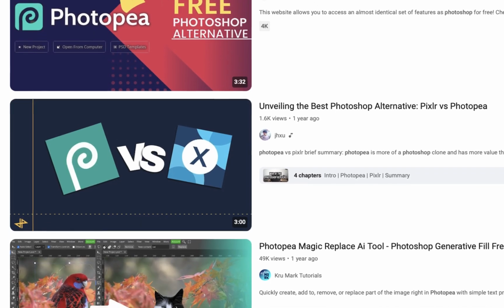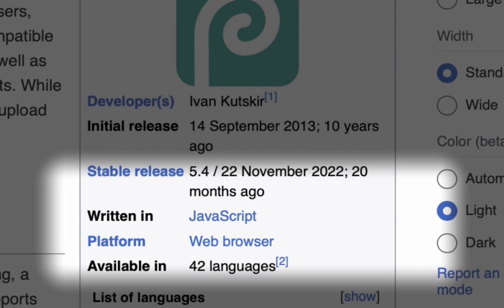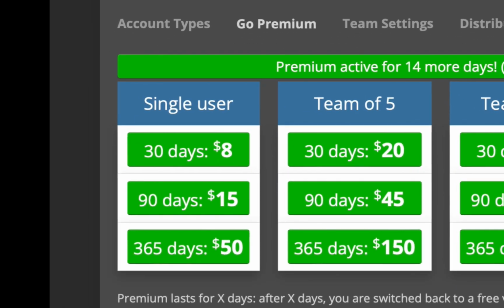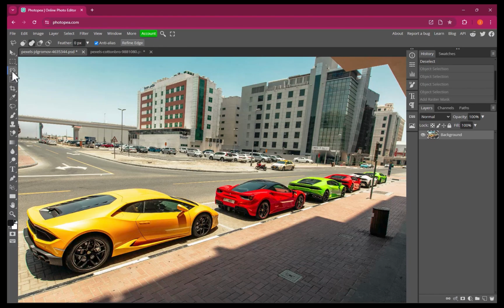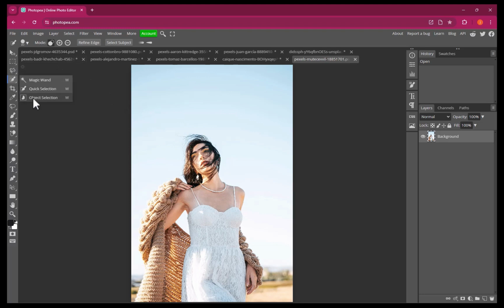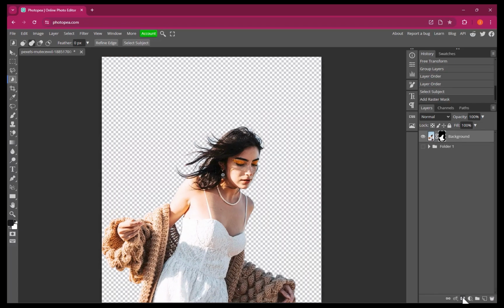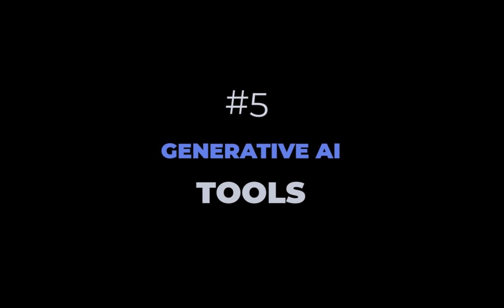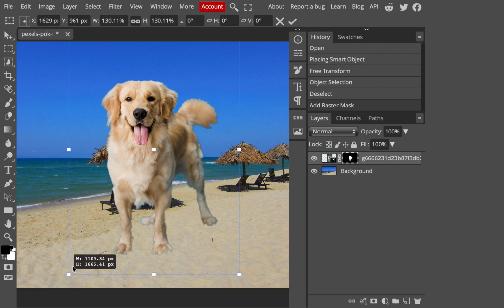PHOTOPEA REVIEW: IS IT THE BEST FREE PHOTOSHOP REPLACEMENT IN 2024? 5 STANDOUT FEATURES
In this video we are going to examine Photopea, list out its standout features and answer the question whether it is actually the best free Adobe Photoshop replacement in 2024